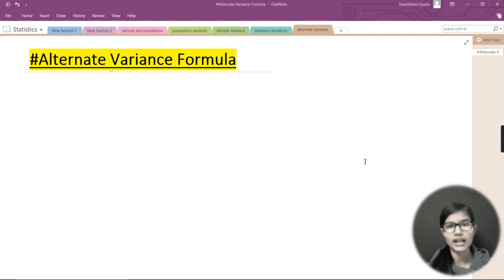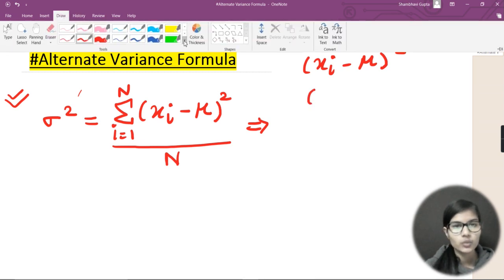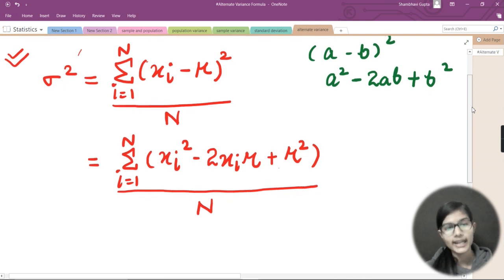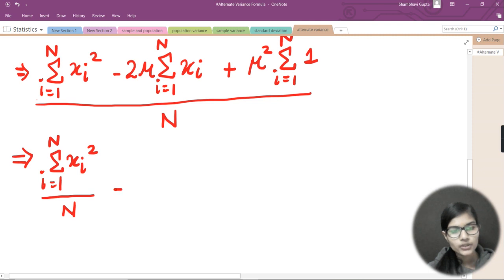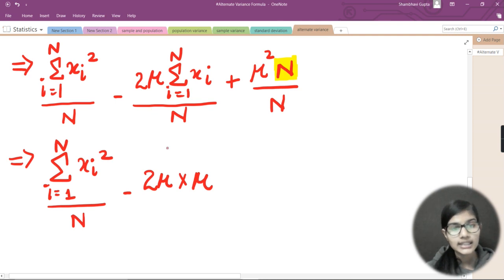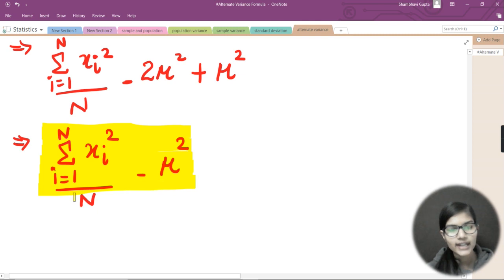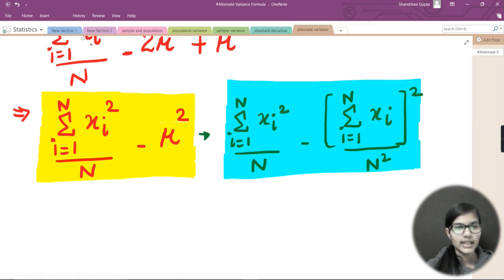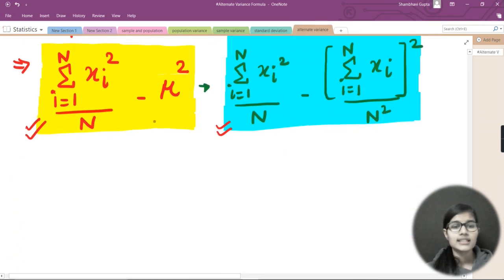Statistics for Data Science EP:07 Alternate Variance formula | English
Hello everyone , In this video I have told you about the alternate variance formula. That what are alternate variance formula . And also revised about the previous concepts